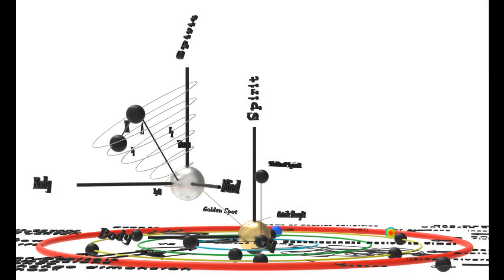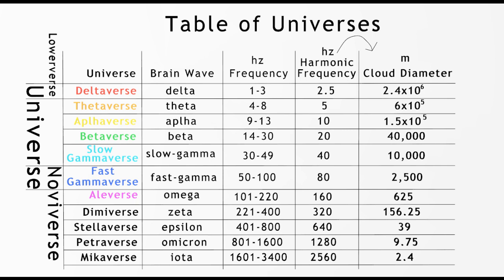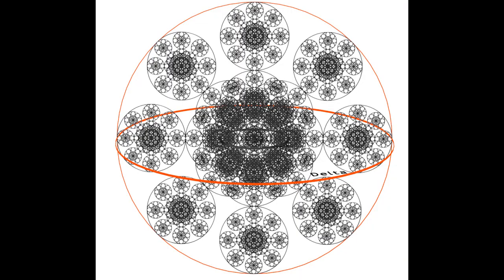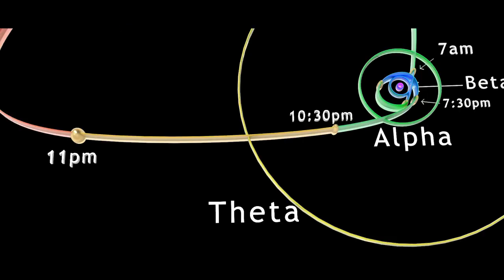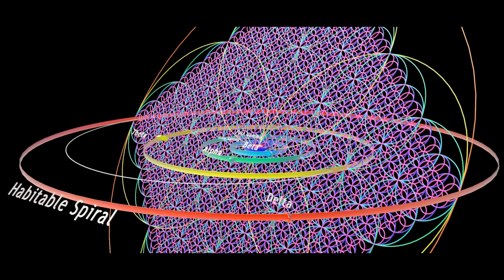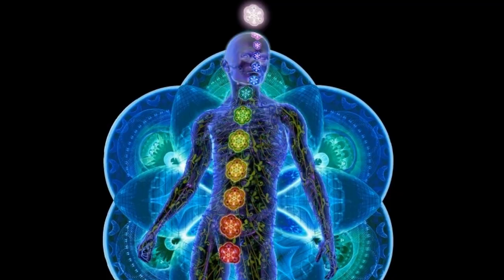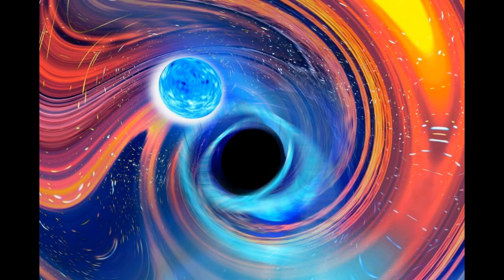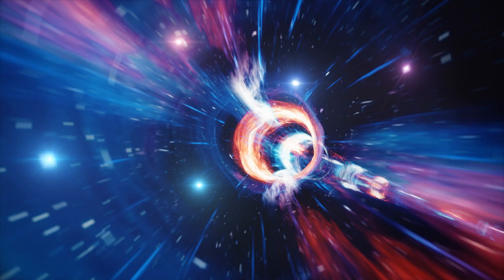Conscious Ascension and Interdimensional Geometry (Part 11 of 27)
This is part 11 of 27 of "The Infinite Pool of Experience and Awareness," "The Physics of Love," and "Mind Body & Spirit." This work goes step by step from modern accepted physics to understanding the densities of creation within the greatest vortex of all moments. All the books and related works such as podcast may be found